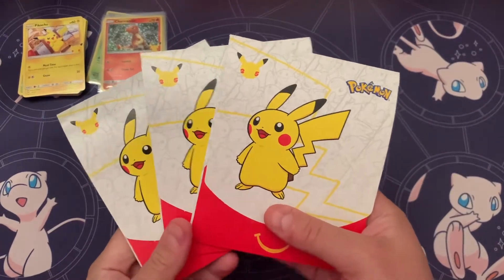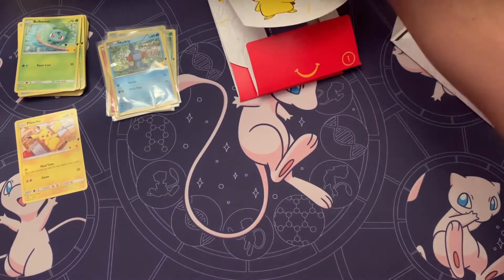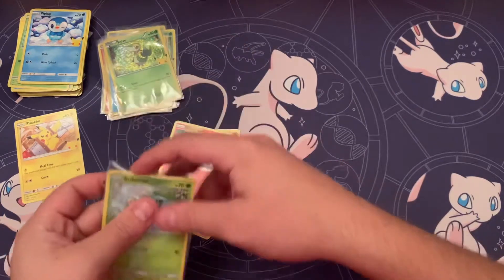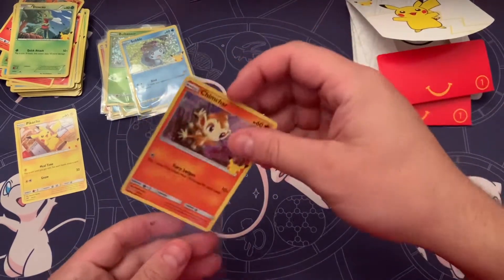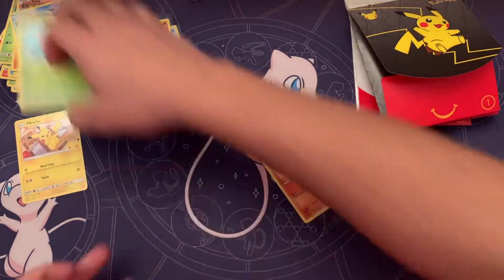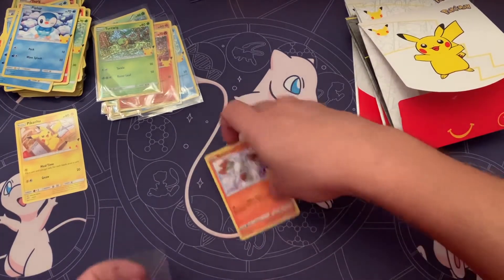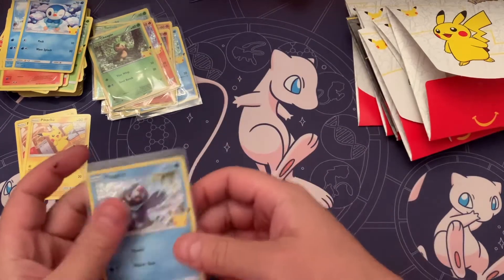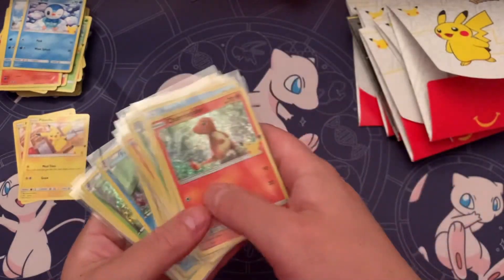Last McD 25th Anniversary Set Packs! Last Video Before A Short Break!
I’ll be back after a break with more videos! Drop the like or sub if you want more